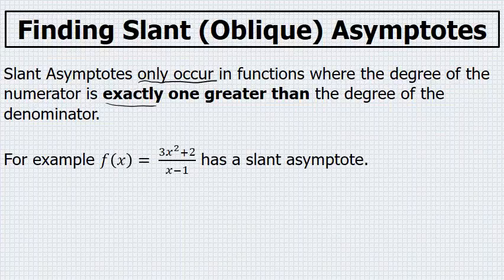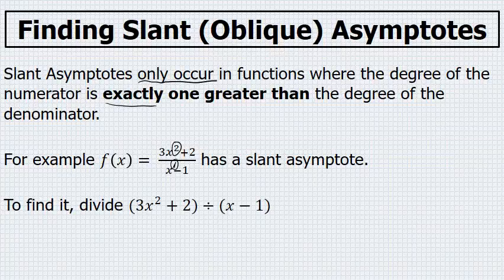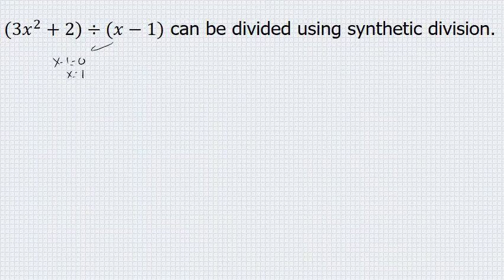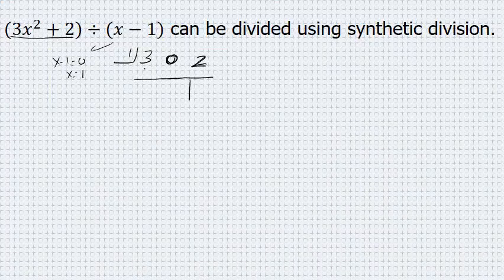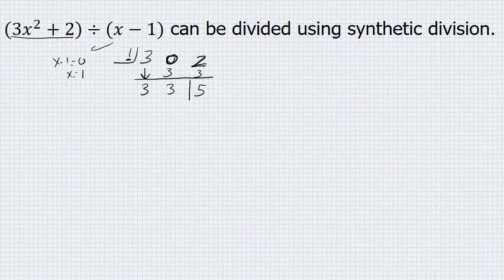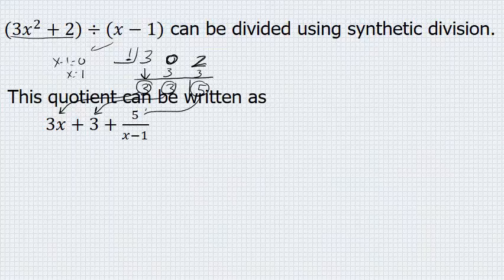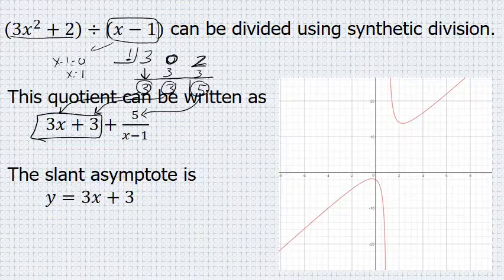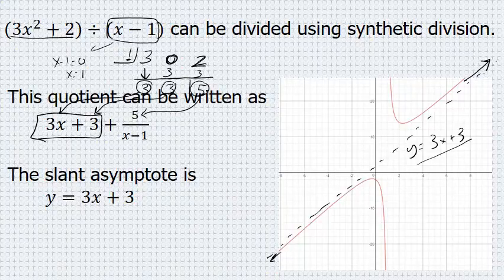Calculus - Finding Slant (Oblique) Asymptotes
A description of the process used to find slant (also known as oblique) asymptotes.